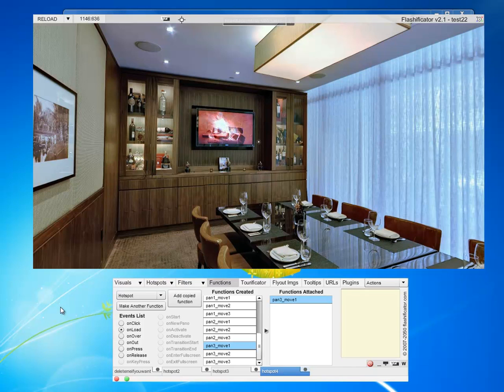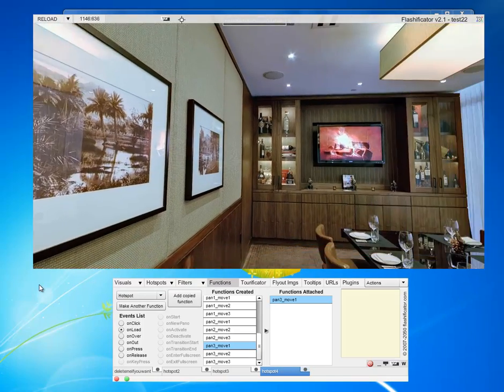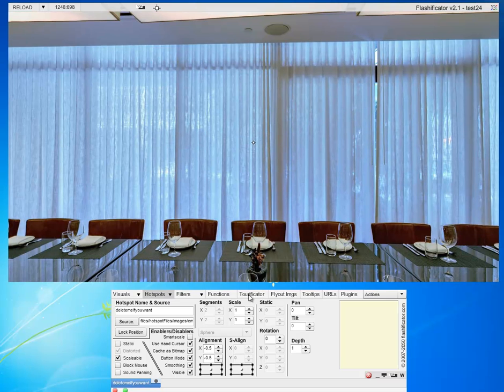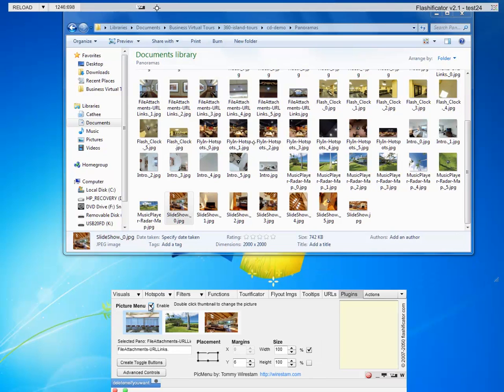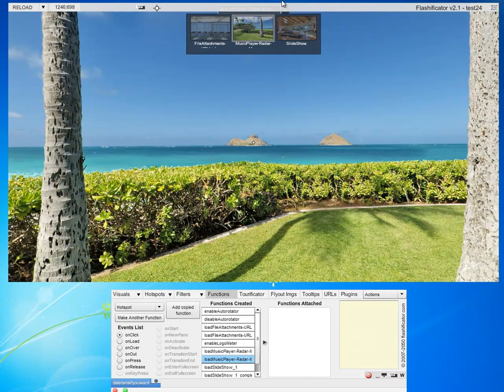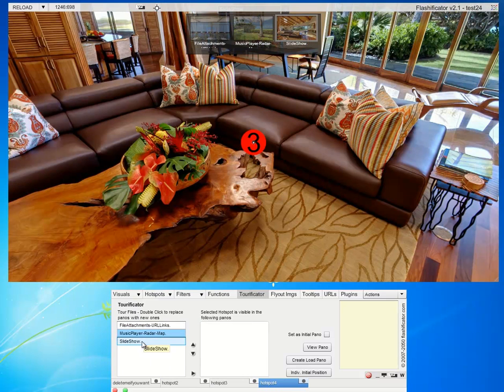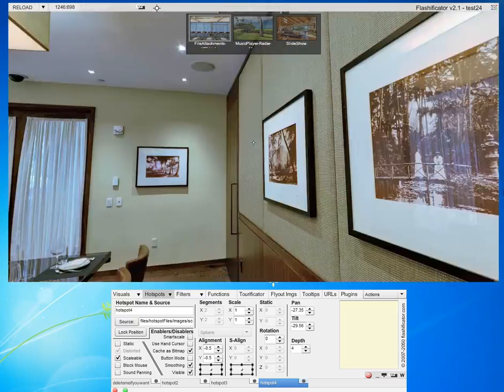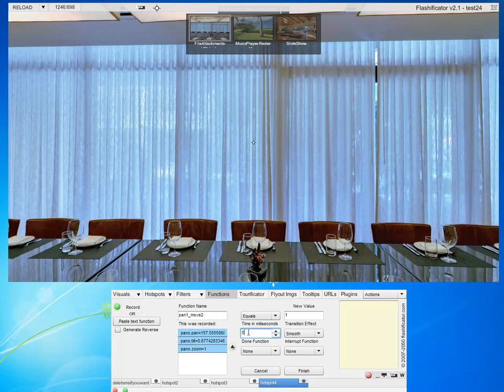AutoTour Loop (Part 1)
Looped Autotour How-to.